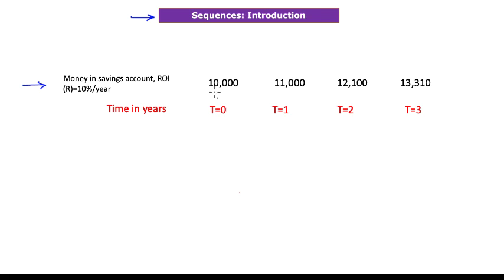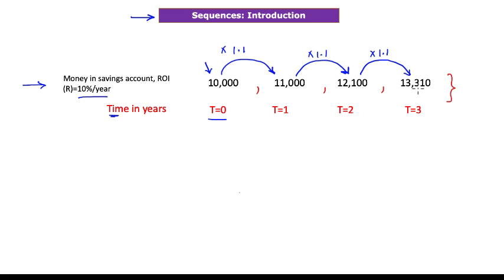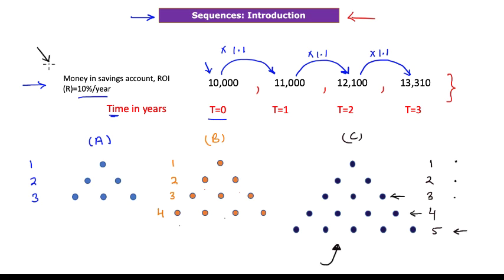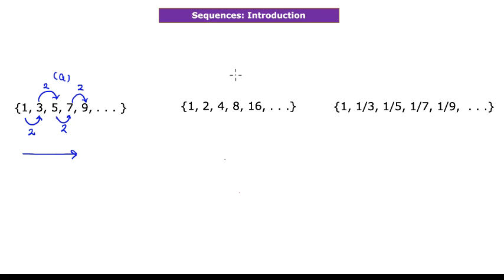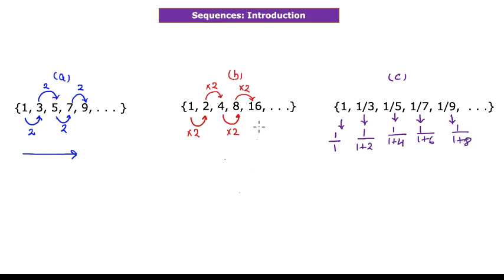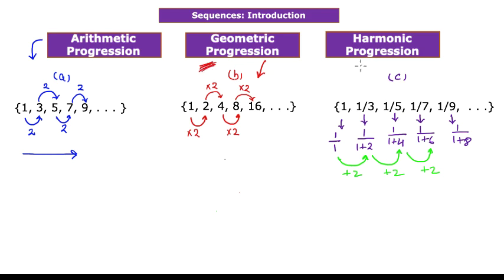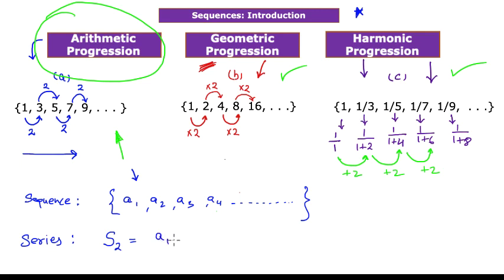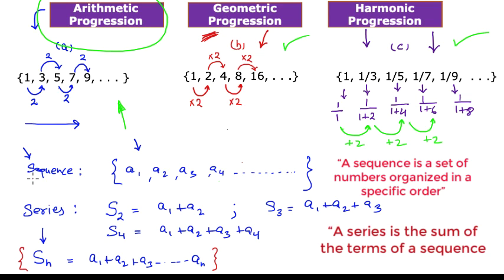Sequence Introduction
This tutorial video talks about "Introduction to Sequences" A sequence is a function whose domain consists of a set of natural numbers beginning with one.
Join Kapdec for live, interactive, and engaging coaching in math and science for the students in grades 1 through 12.  Complete learning solutions with curriculum mapped to the US common core and the state boards in India.